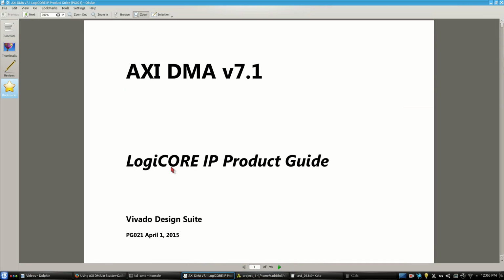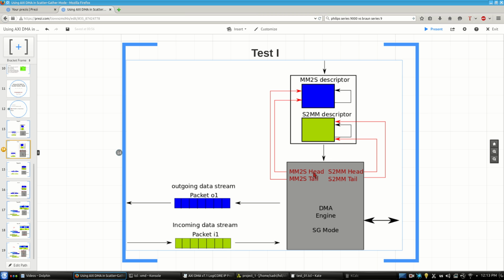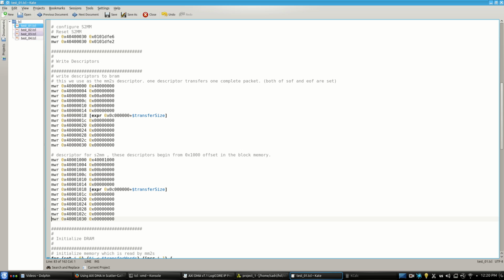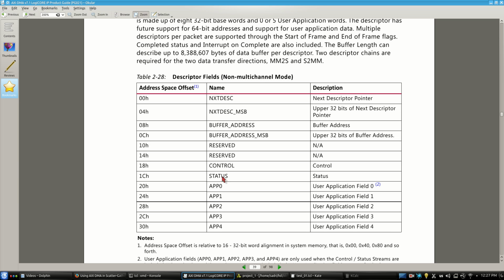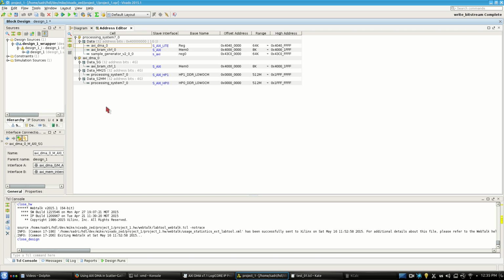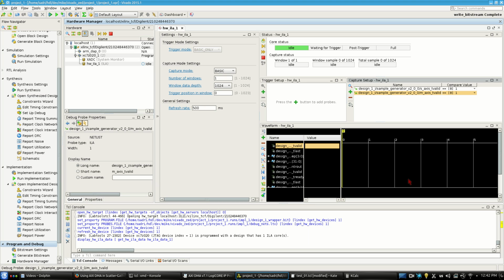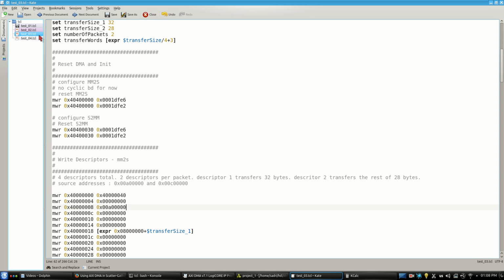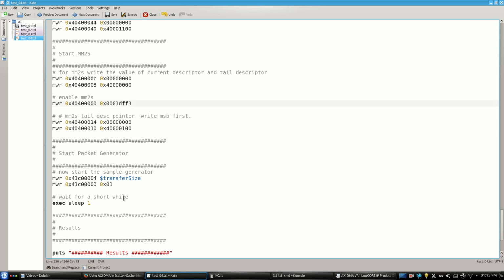ZYNQ Training - Lesson 10 Part II - Using AXI DMA In Scatter-Gather Mode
In part II, we assess our developed hardware using the ZED board. We create a set of TCL scripts which contain different test scenarios for AXI DMA engine in Scatter-Gather mode. We run the tcl scripts using the XMD console to check the operation of AXI DMA SG unit. We also use our ILA probes to watch the important signals in the design.